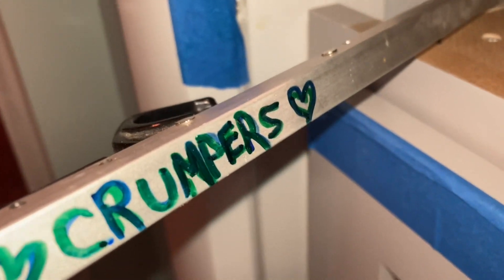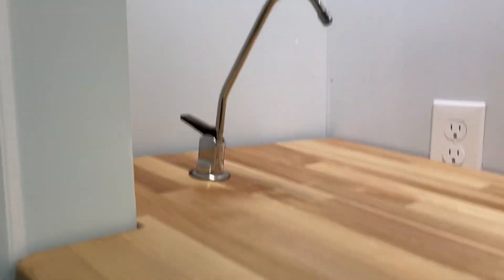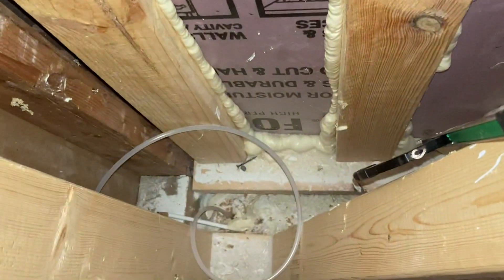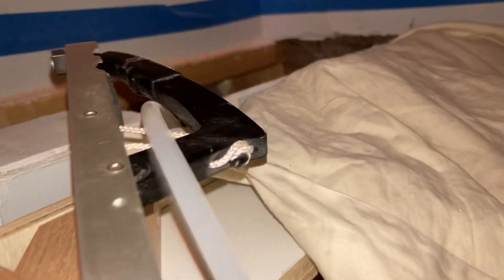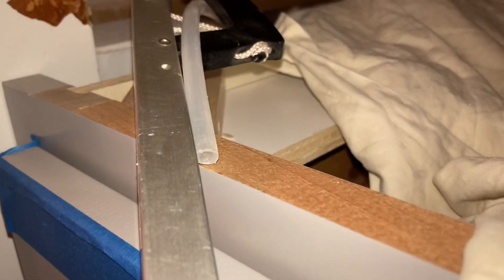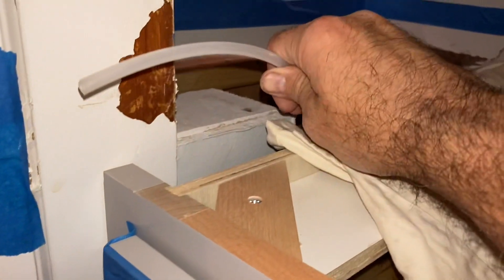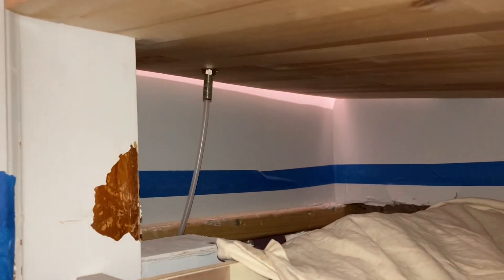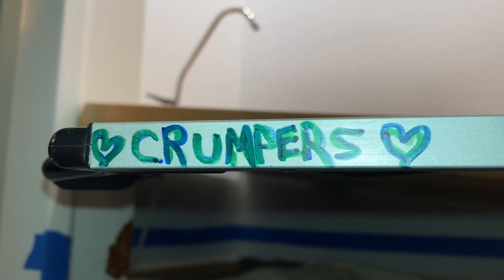Mr Crumpers Water Line Rescue